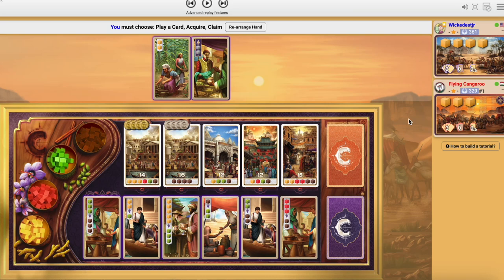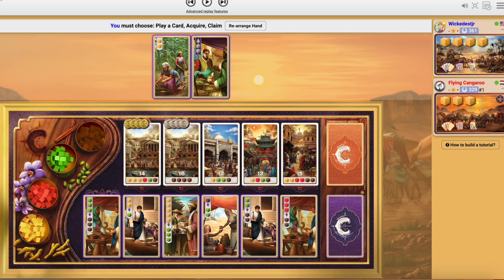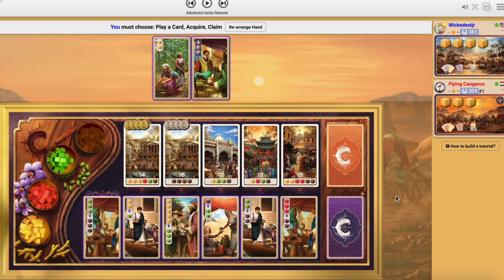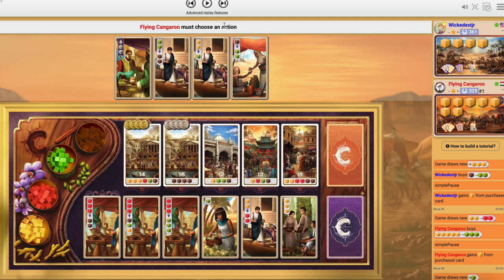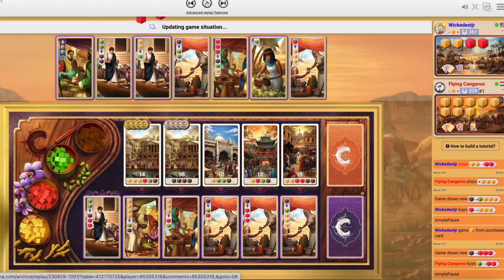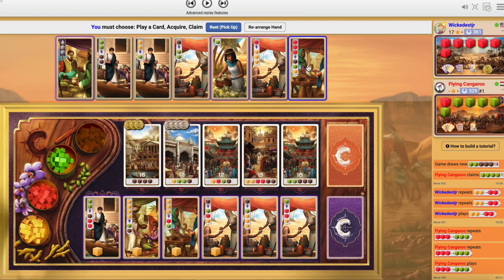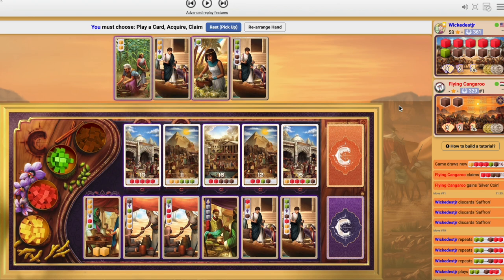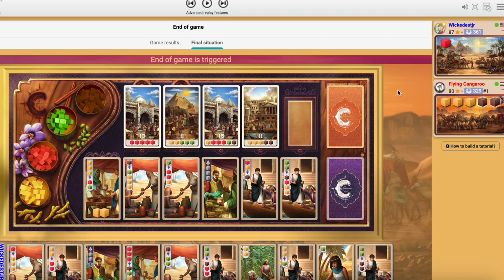Century: Spice Road - Strategy Walkthrough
In this video, I share my strategy and tactics that I use to beat strong players when playing Century: Spice Road on BoardGameArena (BGA).
Designer - Emerson Matsuuchi
Artists - Justin Chan, Chris Quilliams, Fernanda Suárez
Publisher - Plan B Games
Intro - 0:00
Development - 1:37
Production - 5:45
Endgame - 15:40